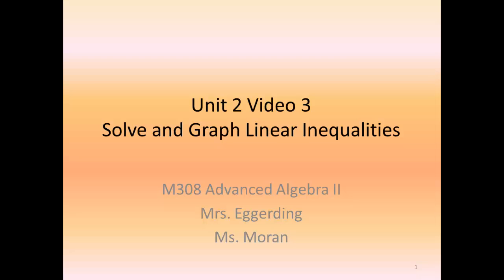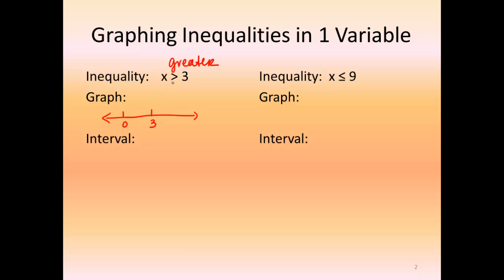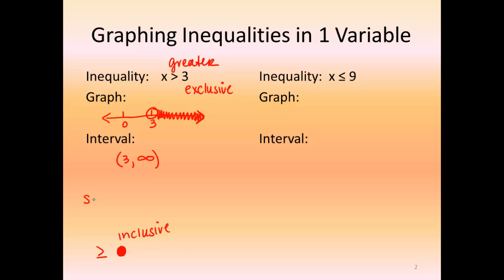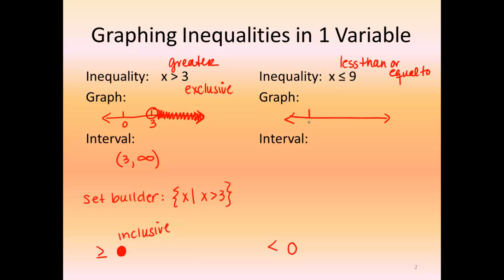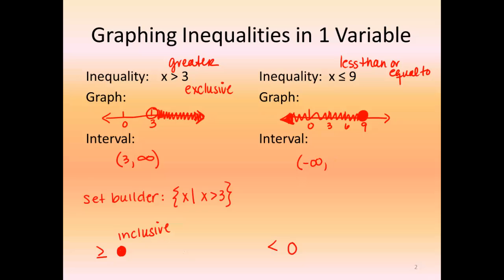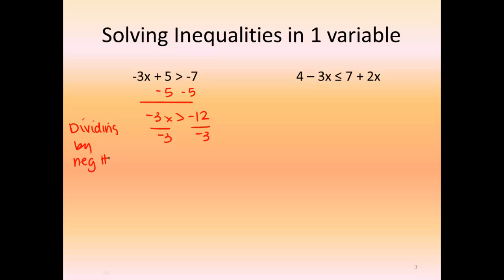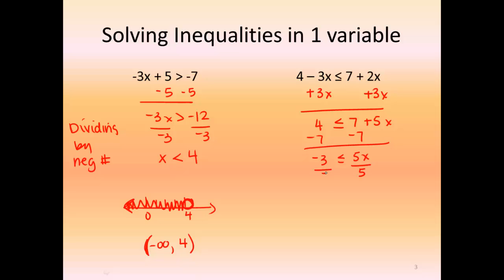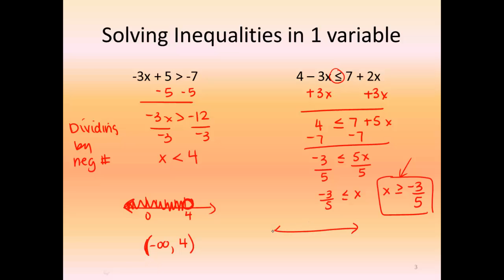Unit 2 video 3 Solving Linear Inequalities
This video is intended for Ms Moran's and mrs Eggerding's Alg 2 classes.